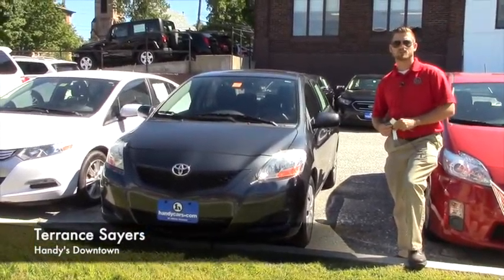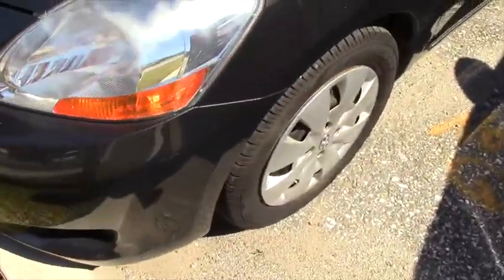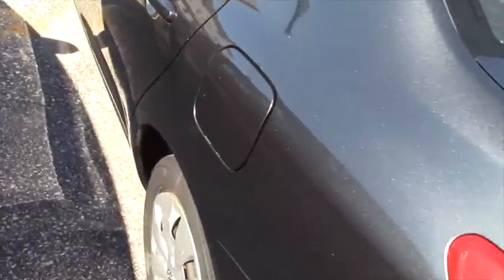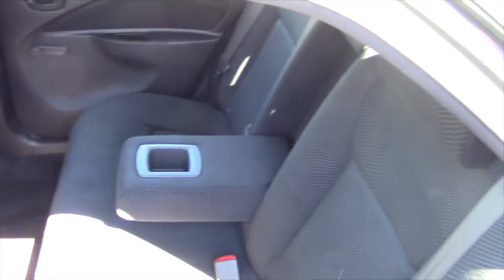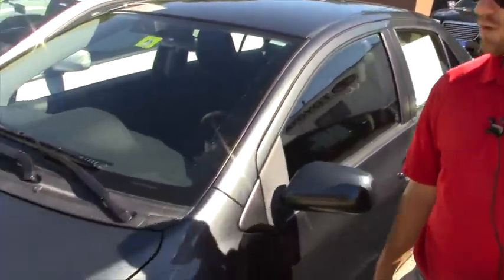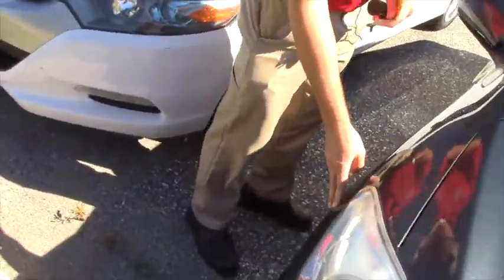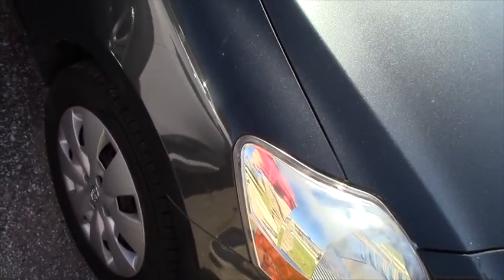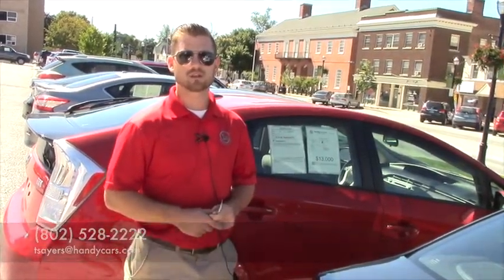Hey Jay! From Terrance